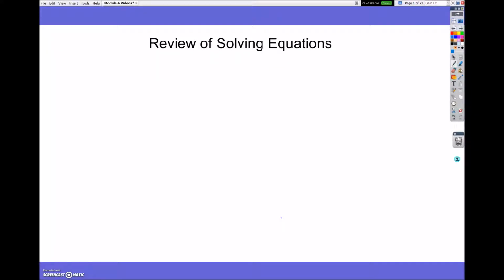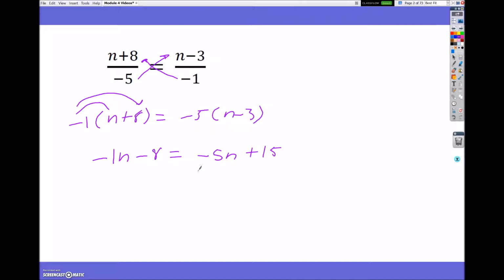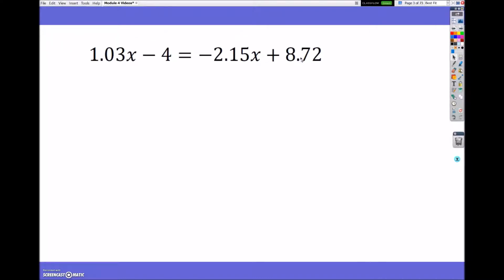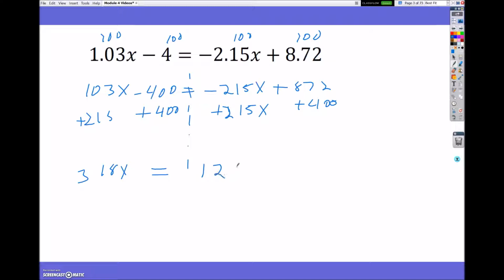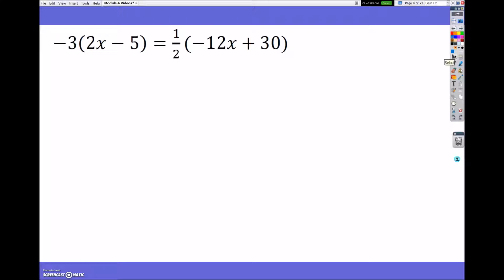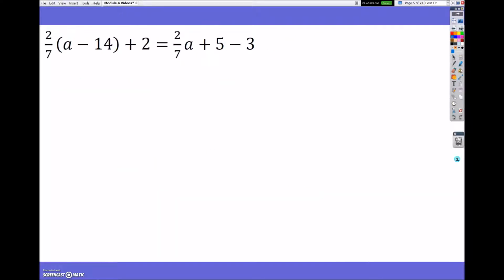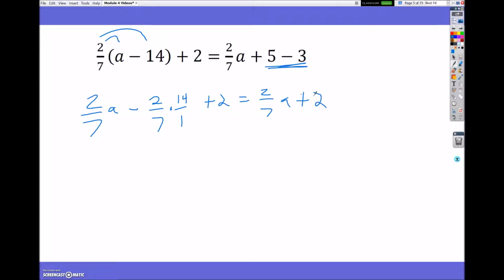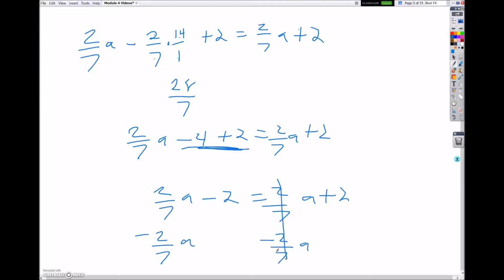Review Solving Equations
Students will be able to use this video to assist with homework and review regarding how solve equations with one variable.